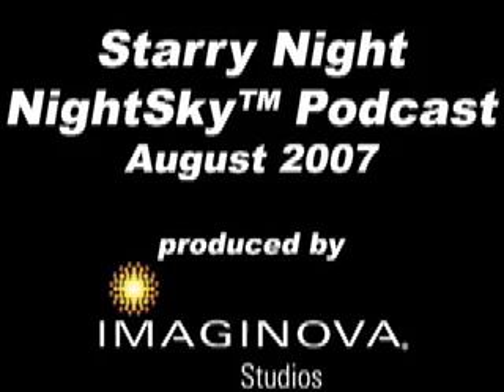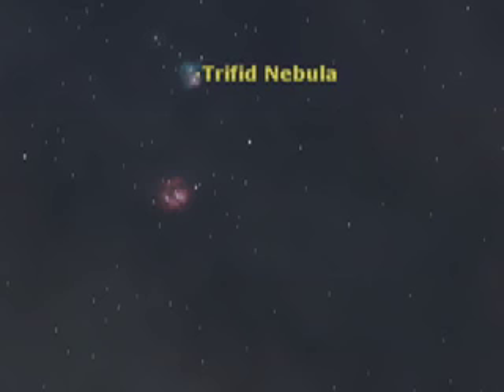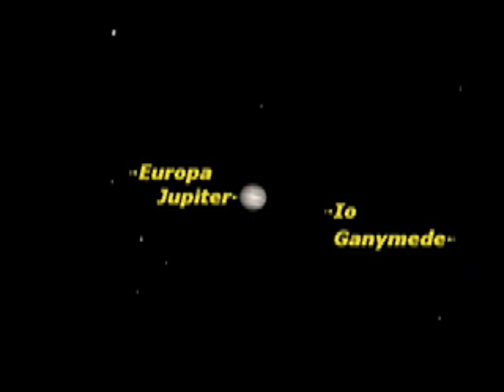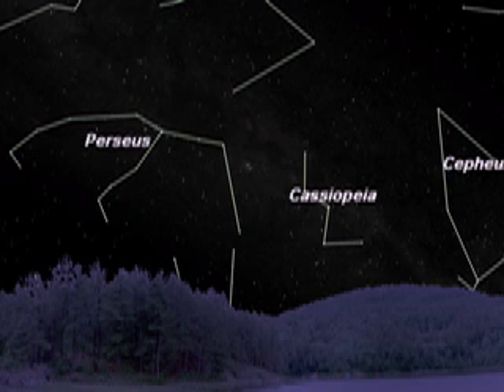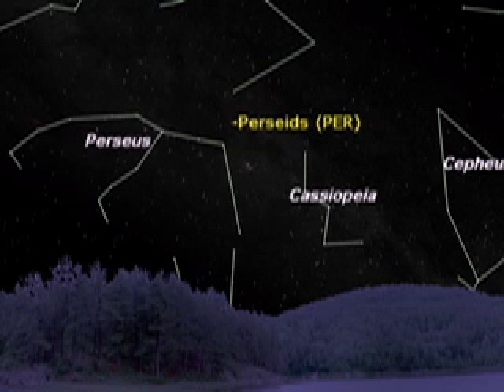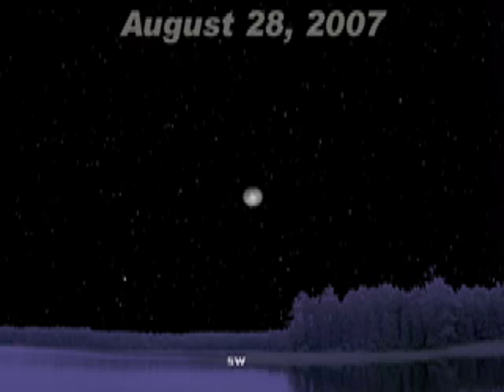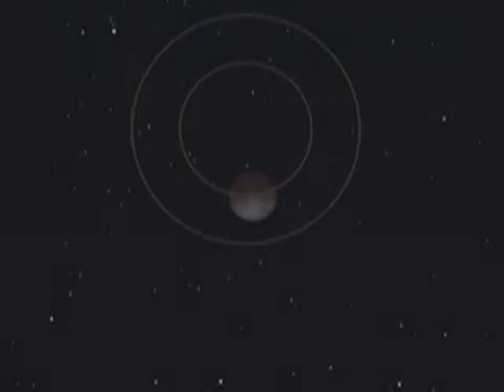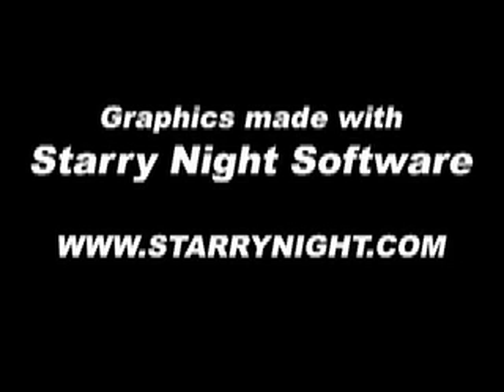Sky Events in August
[AstroShorts.com] A Total Lunar eclipse and the Perseid meteor showers are highlights of this month.  Visit AstroShorts.com for more.